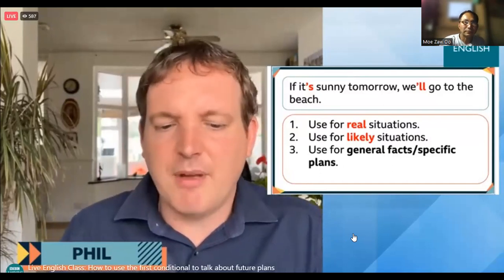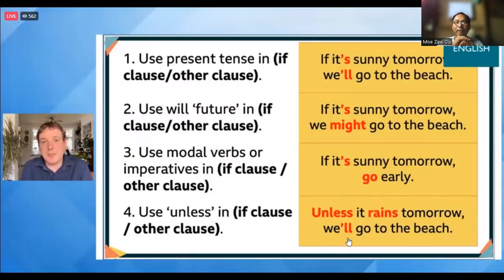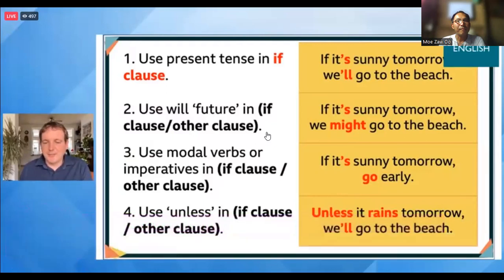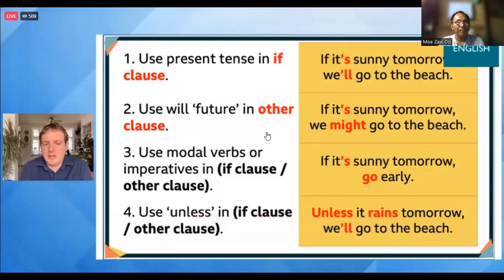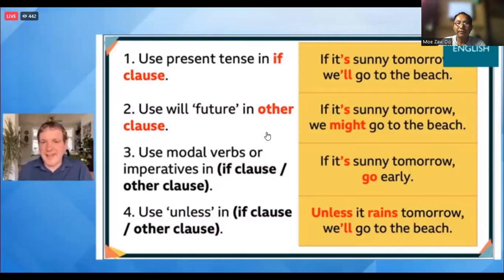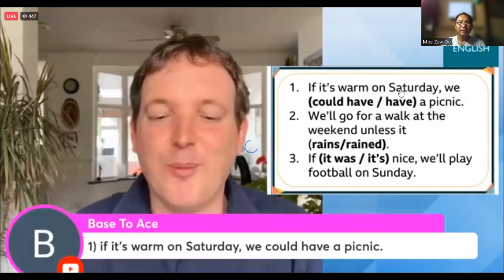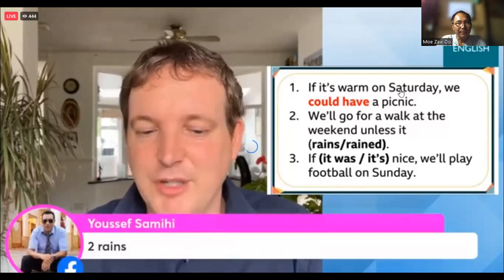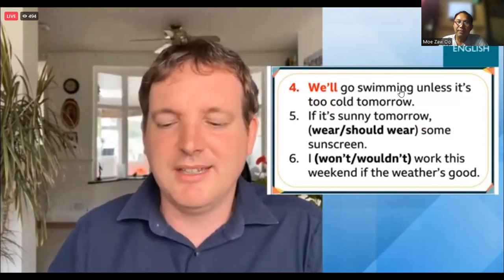"IF" pattern,Live on BBC Learning English...